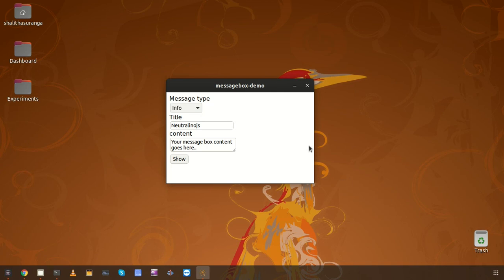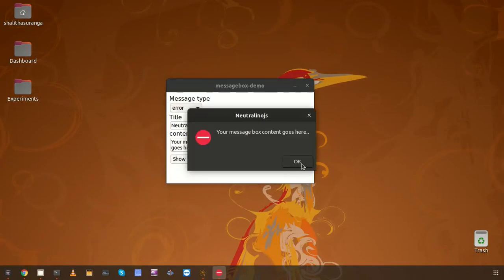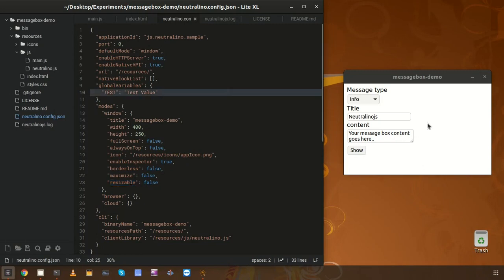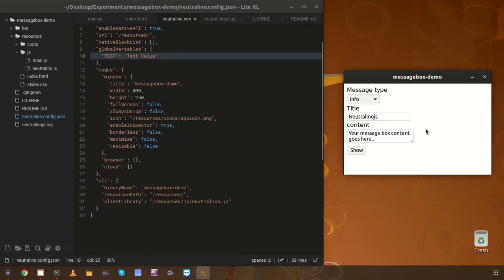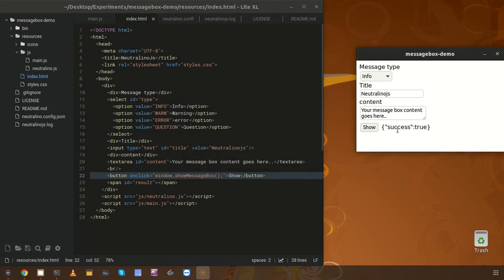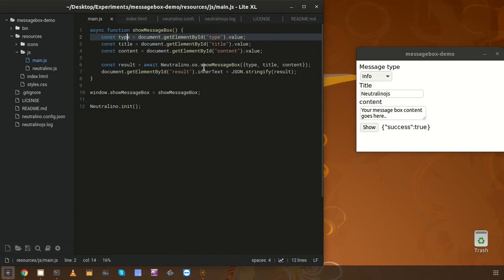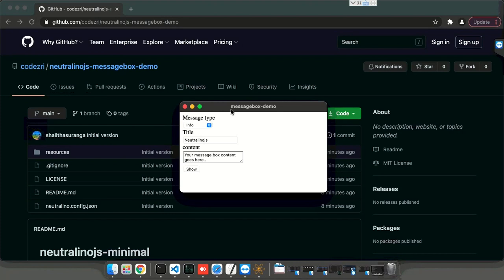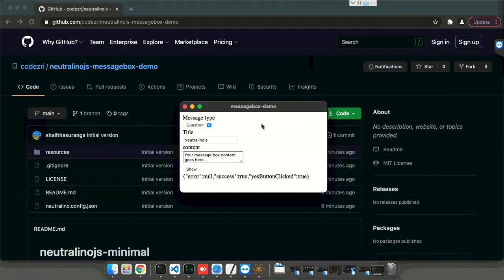How to show native message boxes in Neutralinojs apps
This video demonstrates how to use native message boxes in your Neutralinojs applications. Neutralinojs message boxes API supports info, error, warning, and question message box types.